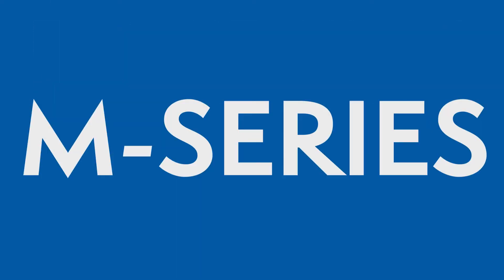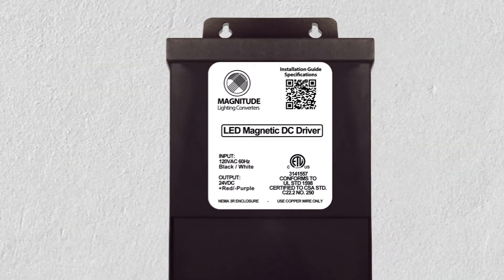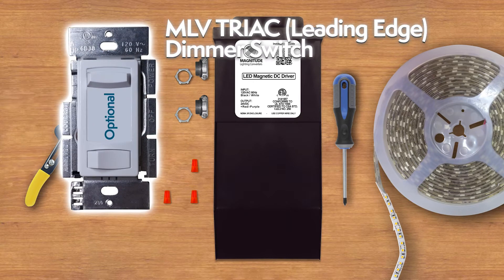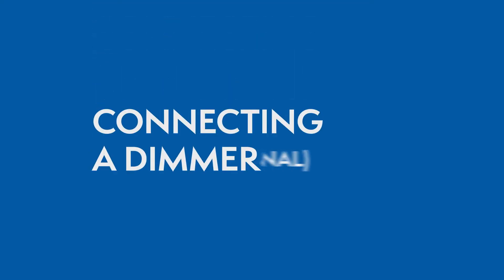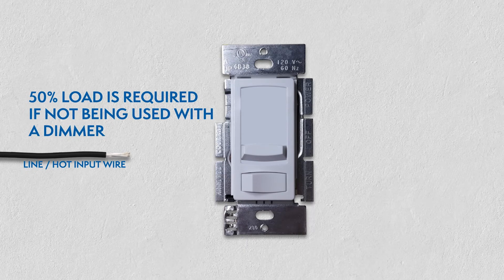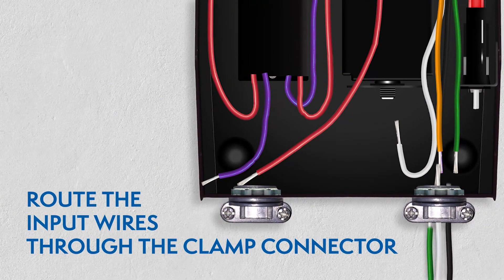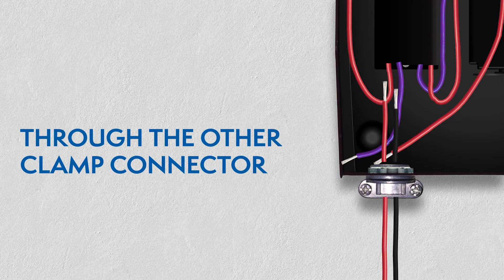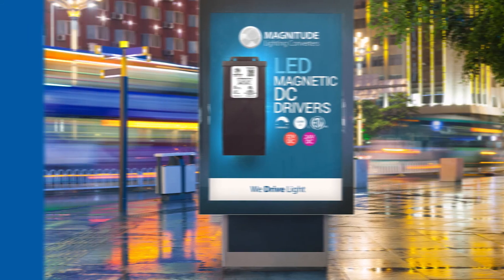24VDC 200W-300W Magnetic Dimmable LED Driver installation guide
This is an installation Video guide for 24VDC 200W-300W Magnetic Dimmable LED Drivers.

This video and the design thereof, are the sole property of magnitude Inc. and are protected by copyright laws, trademark and design rights. no content of the video and/or its design elements may be copied, distributed, published or used in any way, in whole or in part, without prior written consent from magnitude Inc. .